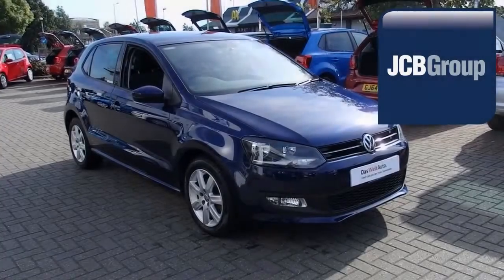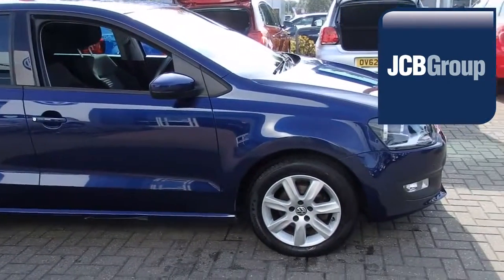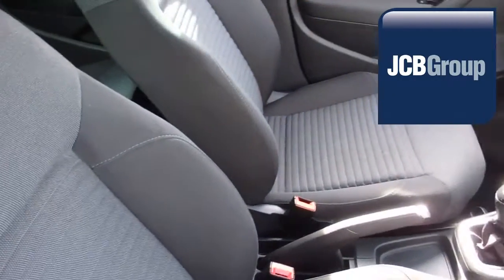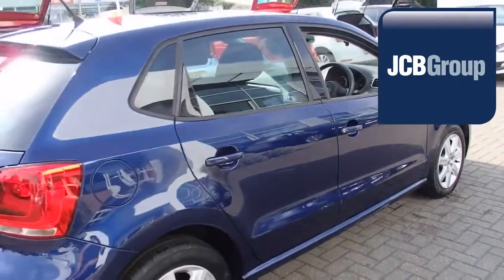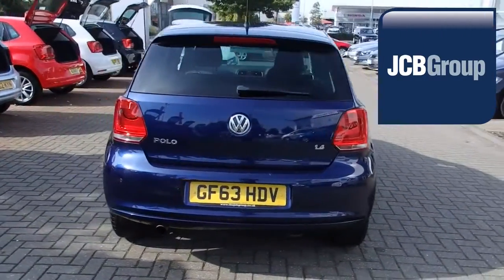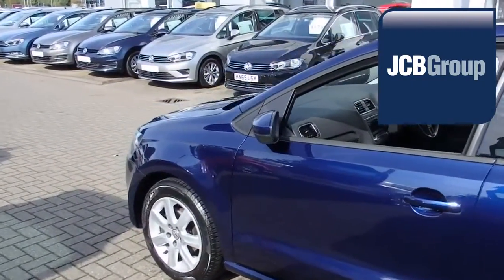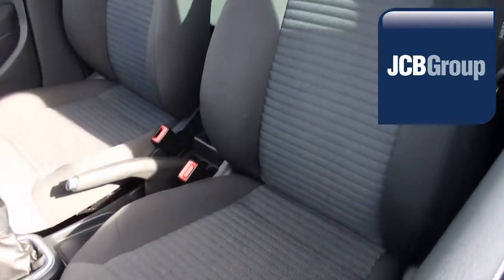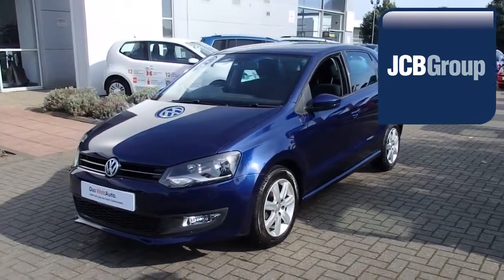GF63HDV Volkswagen Polo 1.4 (85ps) Match Edition 5-Dr 1.4l JCB VW ASHFORD